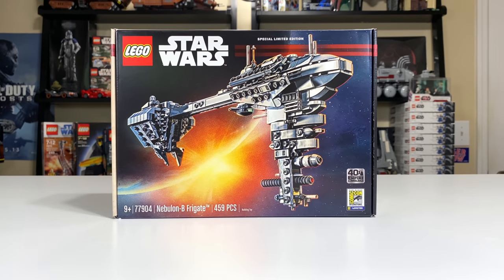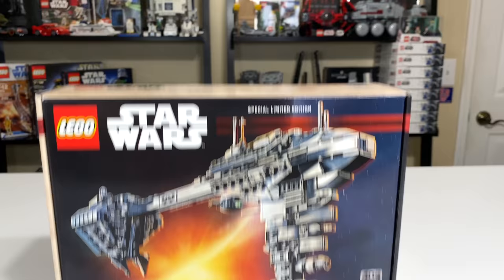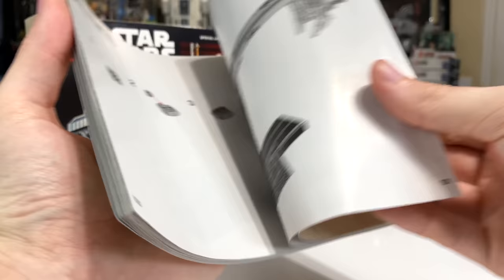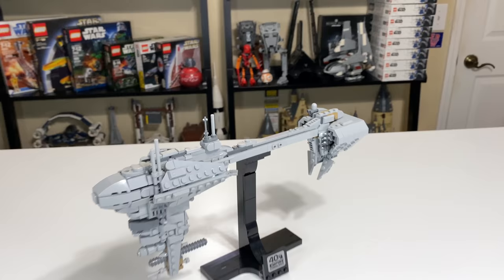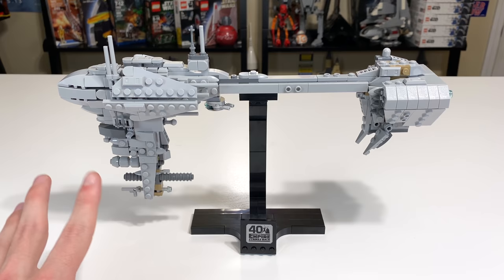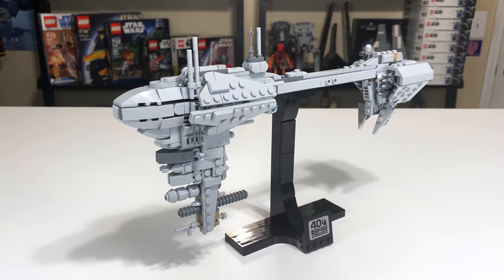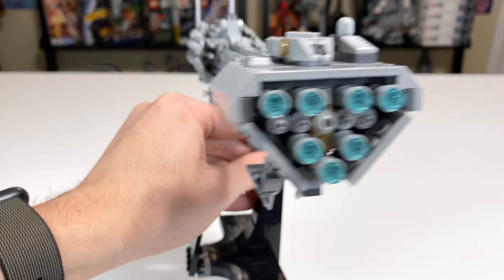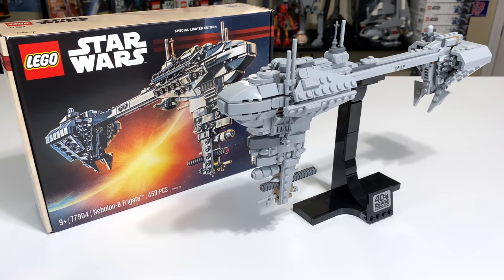LEGO Star Wars 77904 NEBULON-B FRIGATE Review! (2020)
MandR reviews the LEGO Star Wars 2020 SDCC EXCLUSIVE 77904 Nebulon-B Frigate set! SDCC was cancelled & the was released through other avenues including Amazon. The set celebrates the 40th Anniversary of Star Wars The Empire Strikes back & has a quote from Wedge Antilles inside the box flap! The box art is gorgeous, the same can't quite be said for the Nebulon-B Frigate.